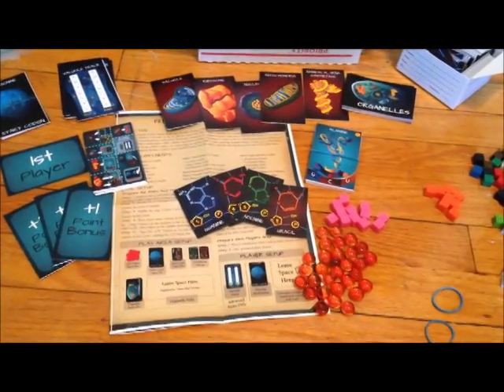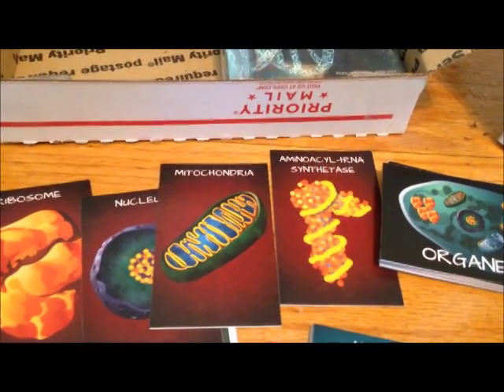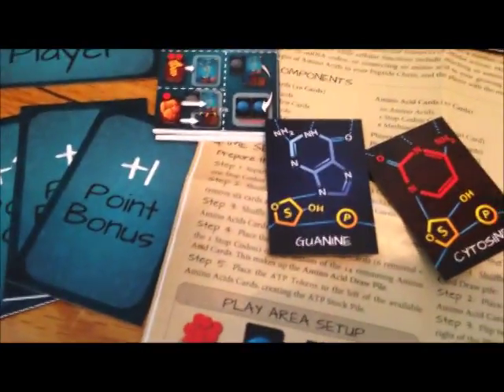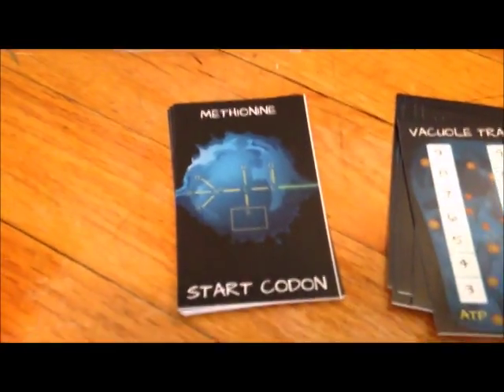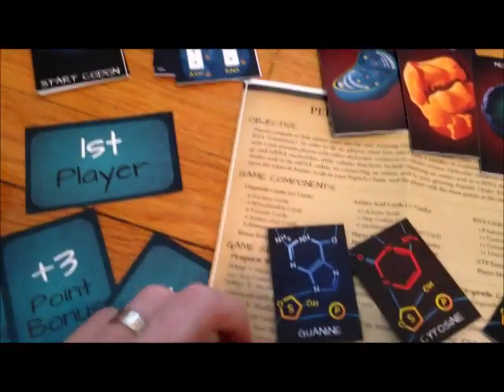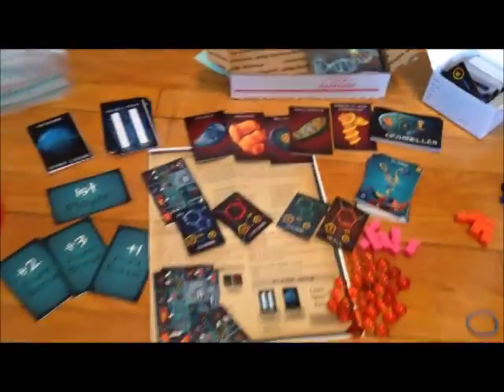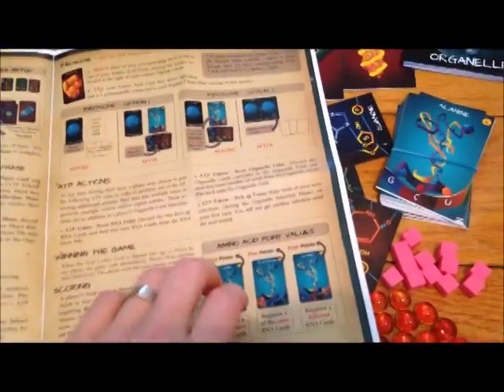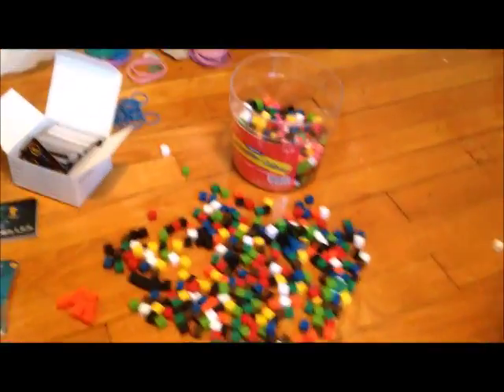Peptide: A Protein Building Game - 3 Min Preview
Peptide is simple open-drafting card game with resource management elements that thematically plays through the biological process of protein building. Basically, players compete to link amino acids side-by-side, forming what’s called a Peptide Chain (in biology, this process is called RNA Translation). In order to do so, players must first select from a number of available face up cards that are cellular organelles. Each organelle rewards players with either molecular resources or cellular actions. Final scores are based upon the types of amino acids in your Peptide Chain, and the player with the most points at the end of the game wins!